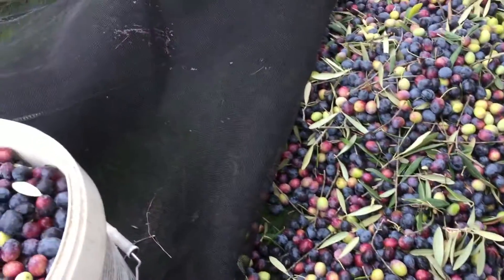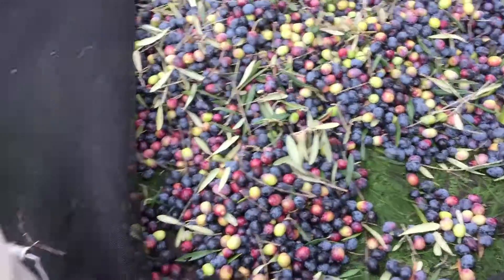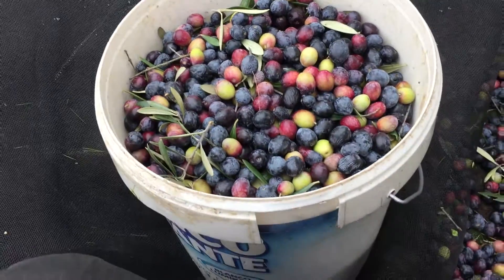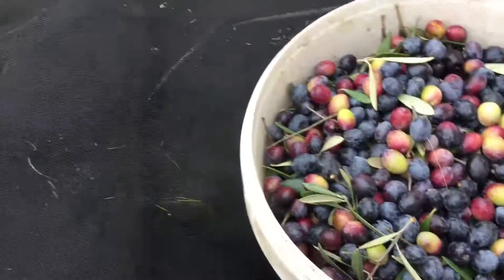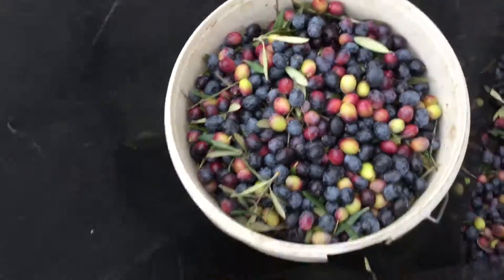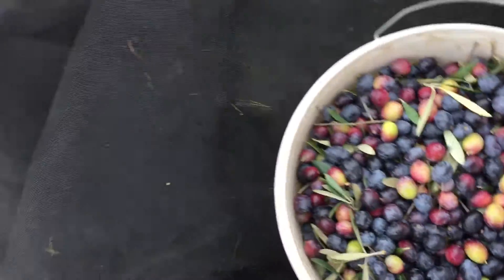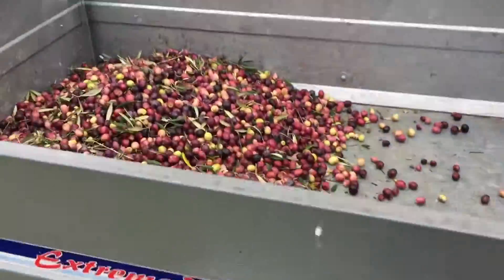The Olive Harvest Part 5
Filling the trailer and looking at the different sizes of Olives.